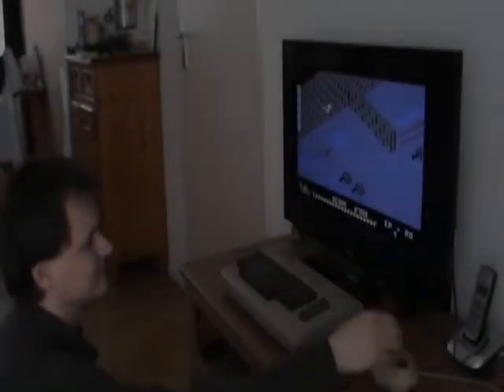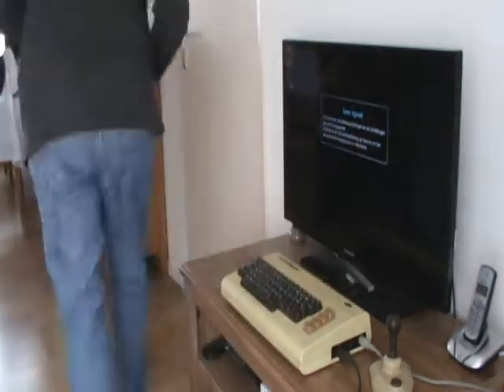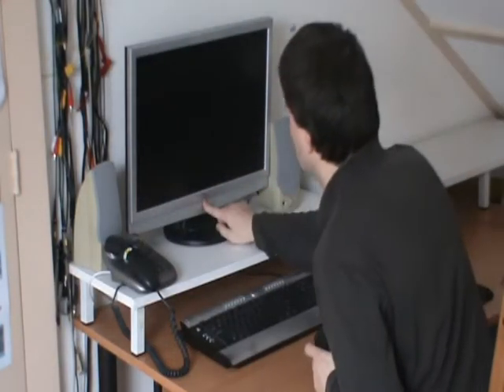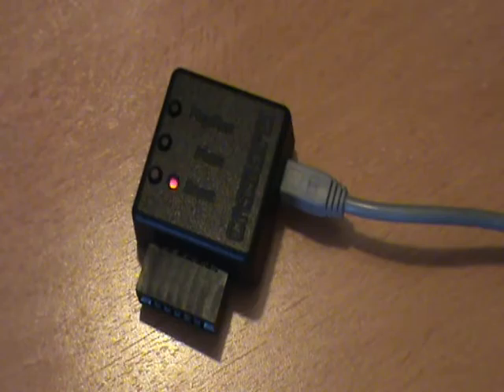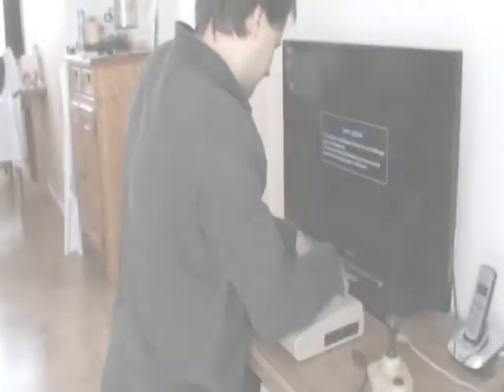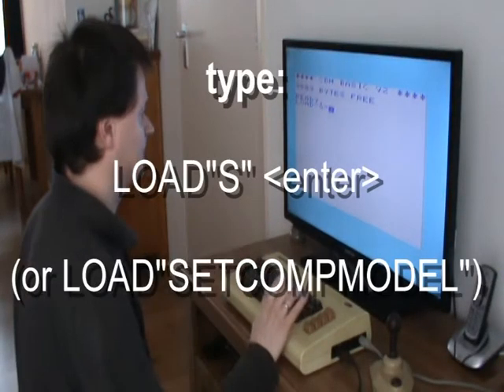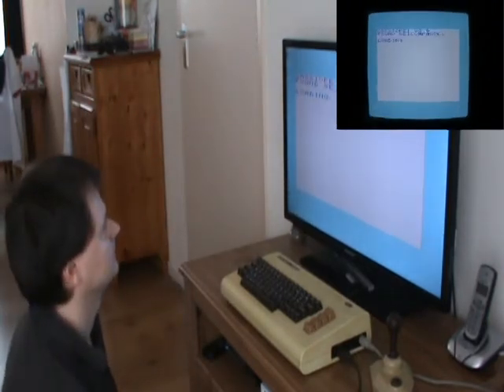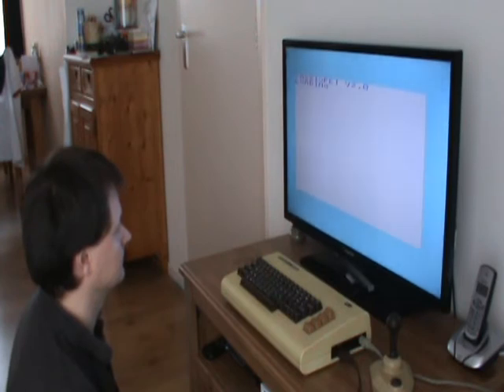Cassiopei info 08 - changing computermodel setting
The Cassiopei is a device to load .prg files at high speeds (50x faster then normal) (or .TAP at standard speed) via the cassetteport of your commodore 8-bit computer. The Cassiopei fits all models, because all 8-bit commodore computers have a cassette port. In order to use the Cassiopei correctly you must configure the device for the desired computermodel. A simple setting which can be done using your PC but also stand-alone (not connected to a PC). This makes the Cassiopei a practical device for use with your commodore computer.

This video shows you the two options there are to change the computermodel setting

For more info about this project or my other projects,